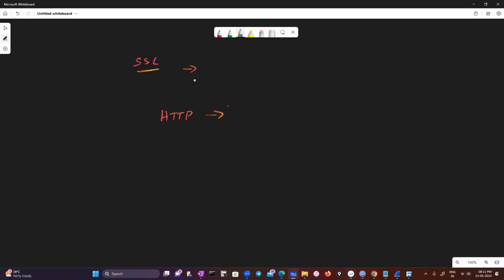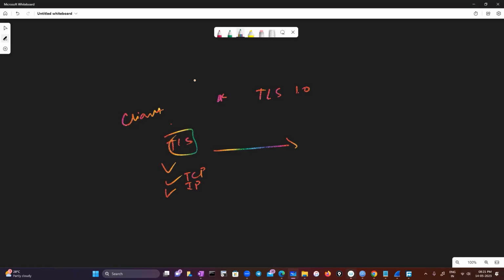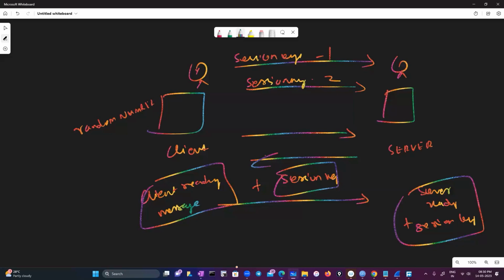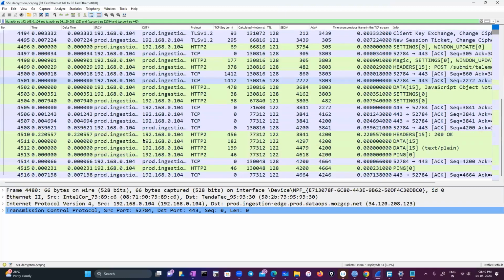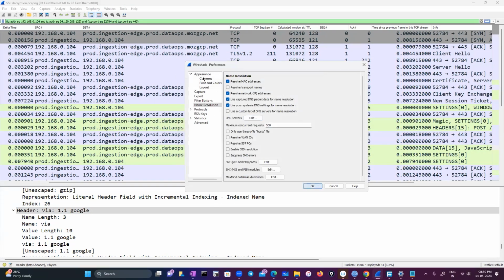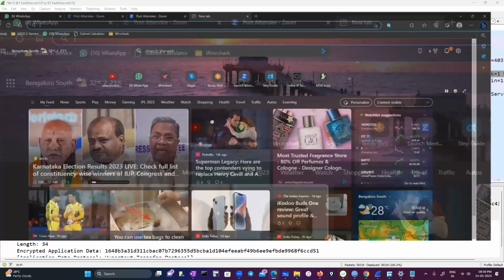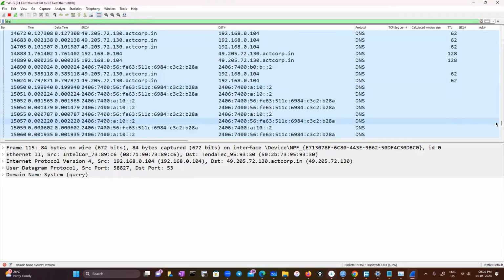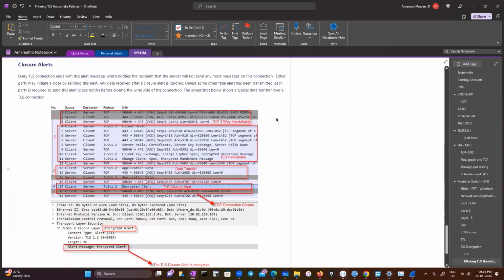How SSL Works and Its Full Explaination Through Wireshark Captures | Wireshark Full Training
Ever wondered how SSL (Secure Sockets Layer) works? Look no further! In this captivating video, we unravel the complexities of SSL and provide a full explanation of its inner workings using Wireshark captures.

SSL is a fundamental encryption protocol that ensures secure communication over the internet. Understanding how SSL operates is crucial for network administrators, security professionals, and anyone interested in safeguarding sensitive data.

Don't miss out on this opportunity to demystify SSL and unlock the secrets behind secure communication on the Internet!

OR

OR

✨Queries Solved✨

Sianets
How SSL Works and Its Full Explaination Through Wireshark Captures
Learn Wireshark
Wireshark Tutorial for BEGINNERS
wireshark
how to use wireshark
wireshark class
wireshark masterclass
wireshark course
wireshark for beginners
wireshark tutorial
wireshark training
wireshark training in English
wireshark full tutorial in English
learn wireshark in English,
wireshark full course
wireshark full training in english

✨Hashtags✨